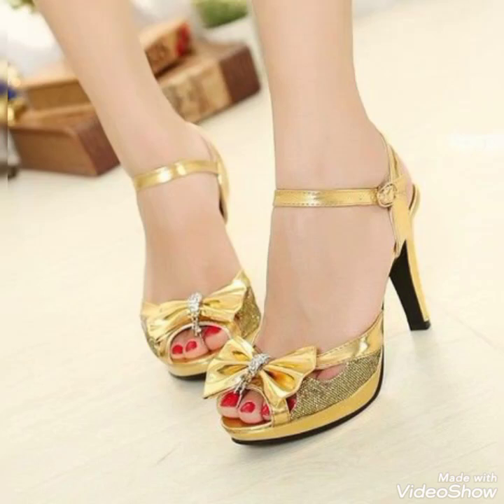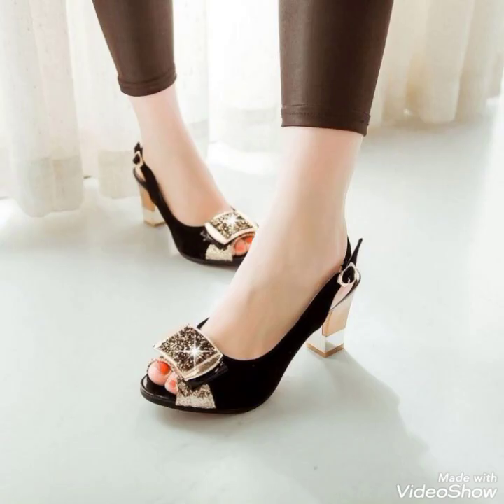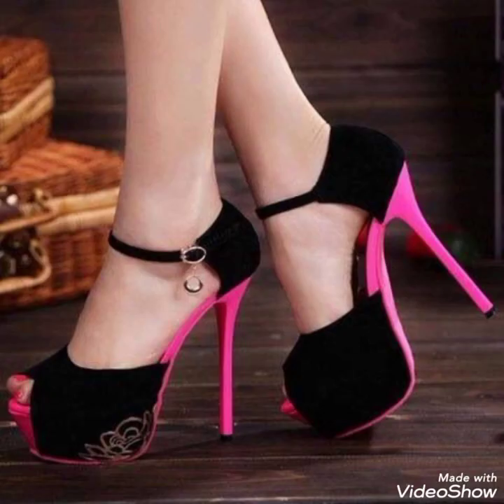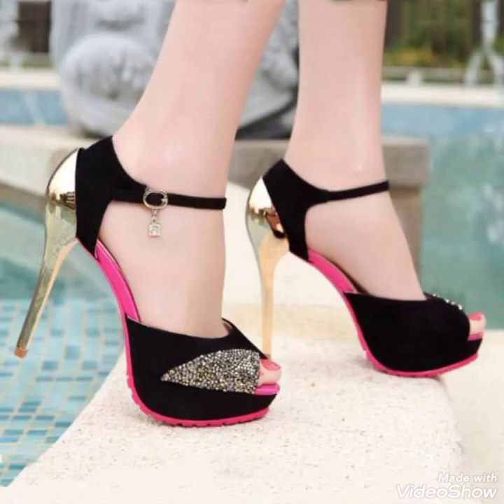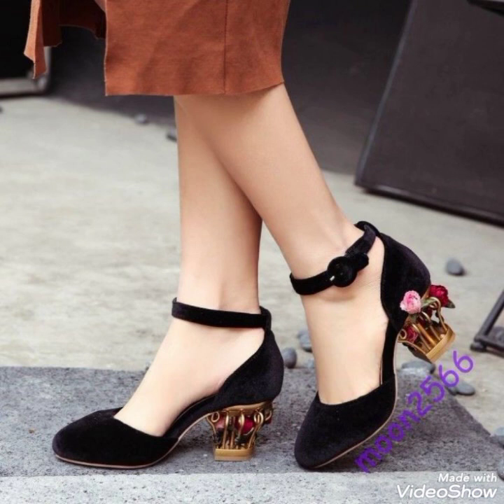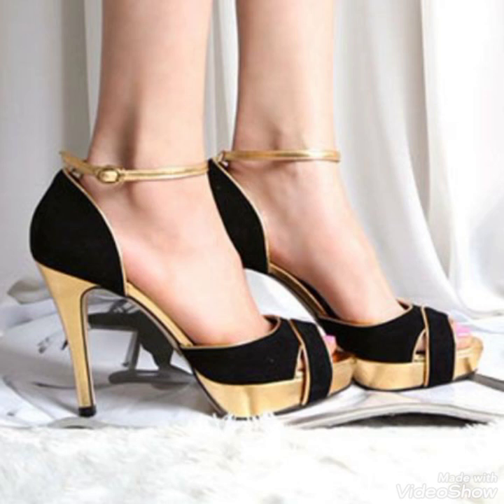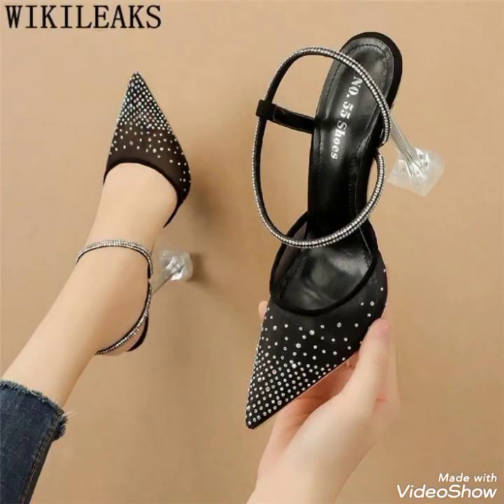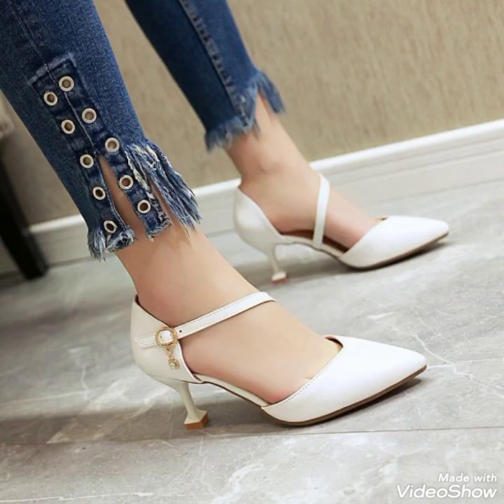ZAPATOS de verano CÓMODOS para MUJER DE Tacón bajo muy cómodo / new brand